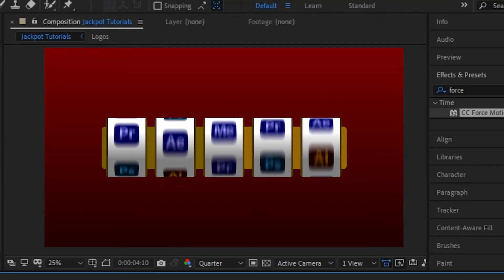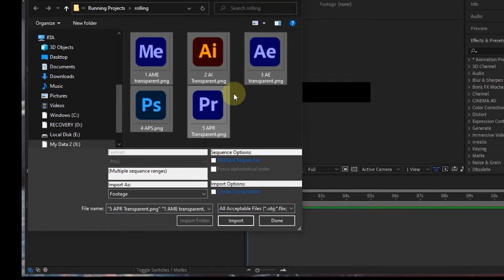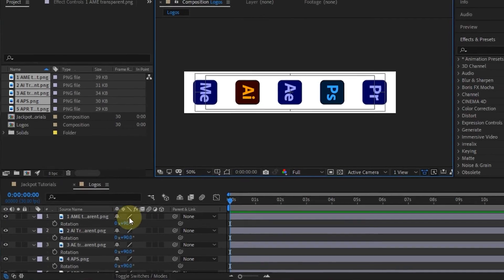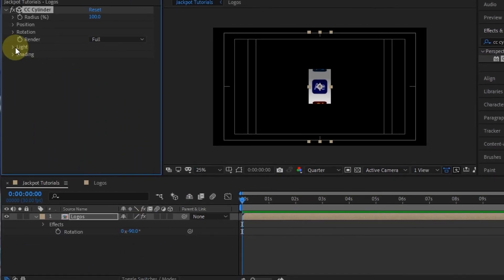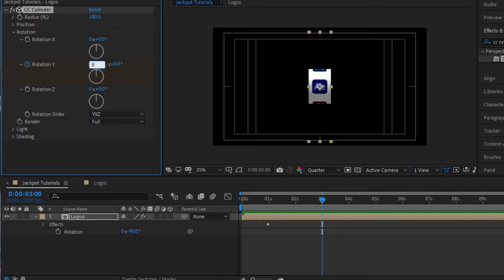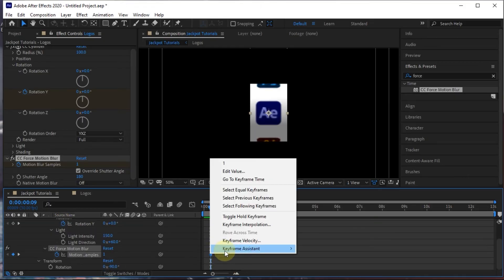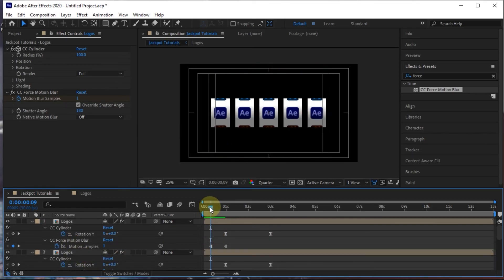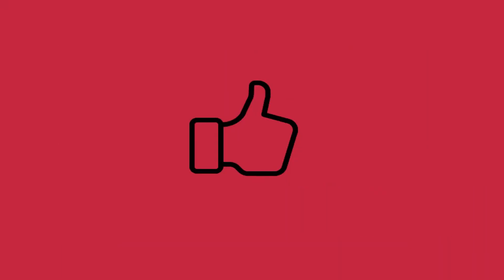How to Create Slot Machine Animation in After Effects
In this video, I will tell you how to create a simple slot machine animation in After Effects. Here I have created a main composition of 1080 pixels. And I will create a new comp for icons. In the new composition, I made the length 1000, and the height 200. In the next step, I will import 5 logos, and insert them into the newly created composition.

Set the size and position of the logos. After they have been arranged horizontally, create a new solid layer in white. Make sure it is the same size as the composition. Move the solid layer to the bottom. Select all the logo layers, then rotate them by 90 degrees.

Back to the main composition, and insert the comp logos into it. Rotate the logo composition by minus 90 degrees. When it looks upright, add the CC Cylinder effect. Expand the Light section. On Light Intensity, I changed it to 150. And on Light DIrection, I changed it to 60.

After that, expand the Rotation settings. At the first second, I will activate the keyframe on Rotation Y. After that at the fourth second, I create a new keyframe and change the value on Rotation Y to 8. Then I add the easy ease effect on the two keyframes, and edit the graphic to be like that.

In the next step, add the CC Motion Blur effect. At the 1st second, I activate the keyframe in Motion Blur Samples, and change the value to 40 at the 1st second. Then at the earliest duration, I change the value to 0. Then I made both keyframes into a Toggle Hold Keyframe. Duplicate those keyframes as many times as needed. After that, set all the positions.

After setting the position, we need to set the appearance of the logo at the beginning of the duration. I will change all its appearance through Rotation Y in the initial keyframe. And this is what it looks like after I set the initial appearance, and add a rectangle for the list and background. And see you in another tutorial.

Musics:
~ Hasta La Vista - Causmic
~ The Last Goodbye - Telecasted